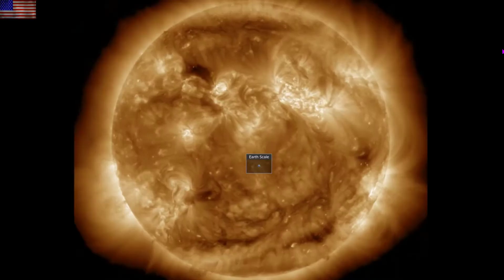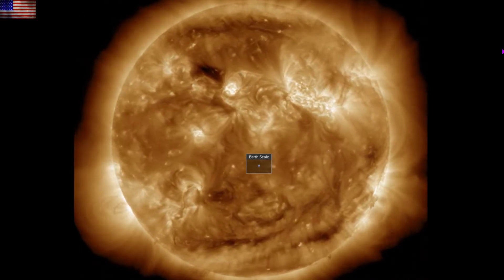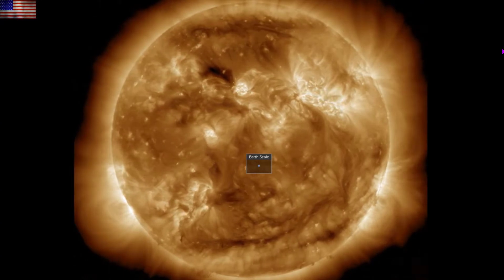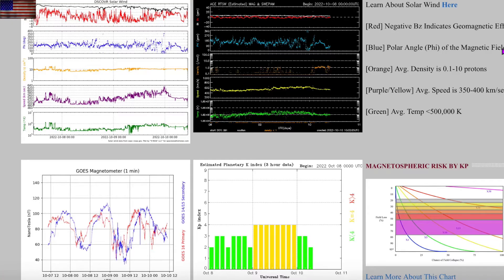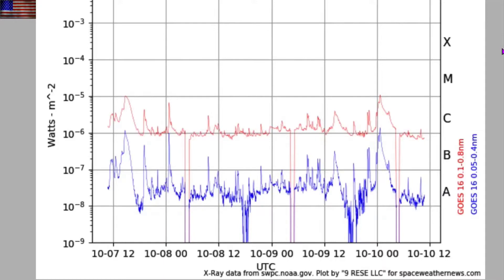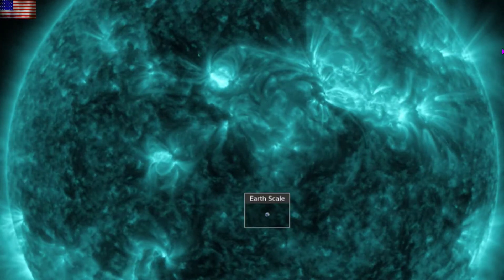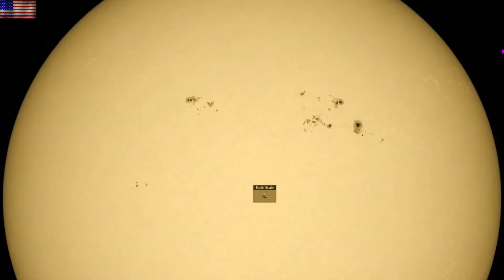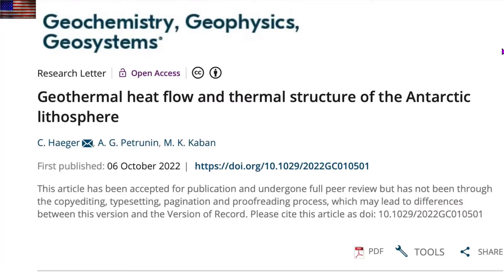sun and more